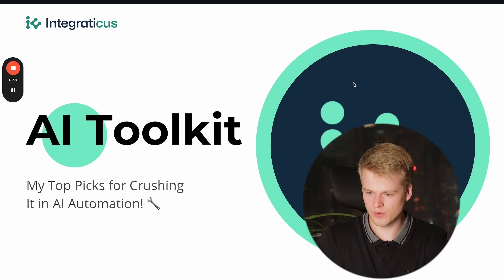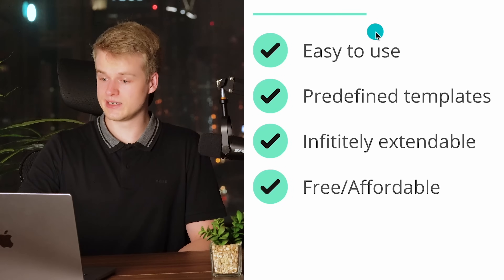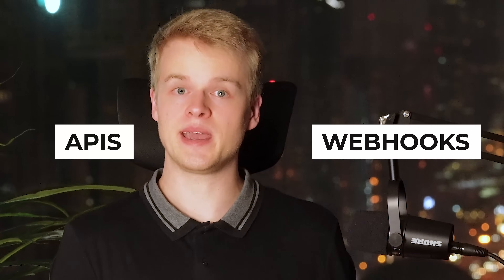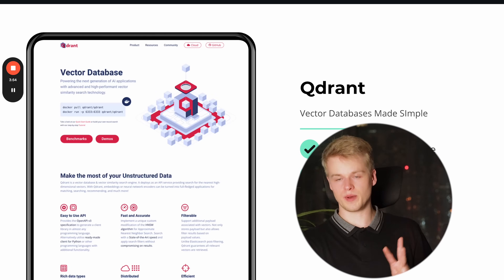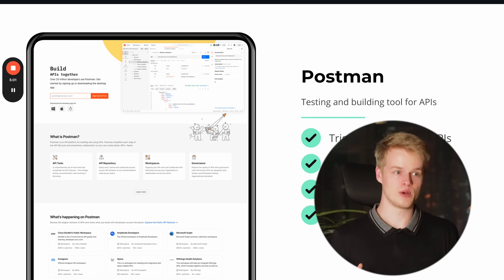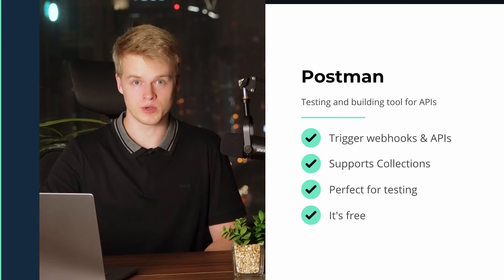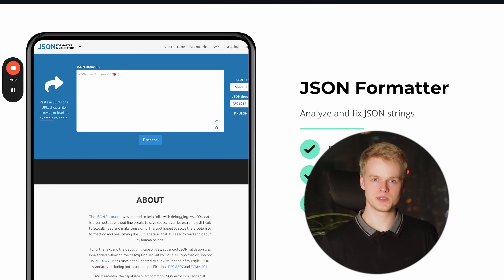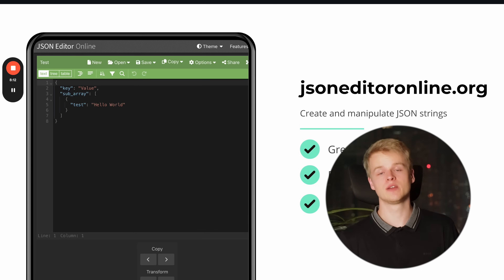Top 7 AI Automation to Boost Your Productivity | AI Automation Agency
These AI Tools for Businesses to Crush 2023 can be used to boost your productivity to stay ahead of the competition in all areas.

00:00 intro
00:11 1. Voiceflow.com
02:00 2. Make.com
02:42 3. Qdrant.tech
03:26 4. Postman.com
04:18 5. webhook.site
04:56 6. Jsonformatter.curiousconcept.com
05:52 7. Jsoneditoronline.org